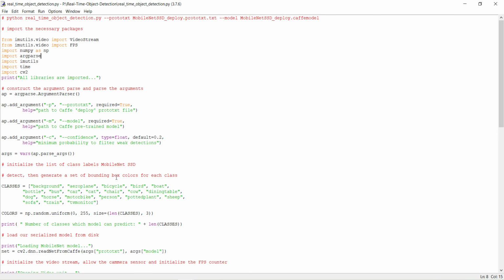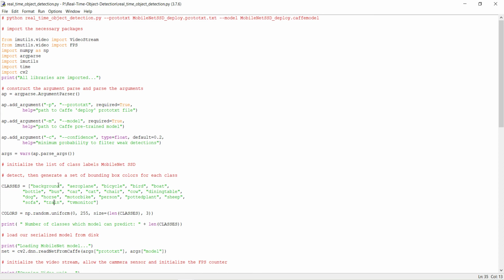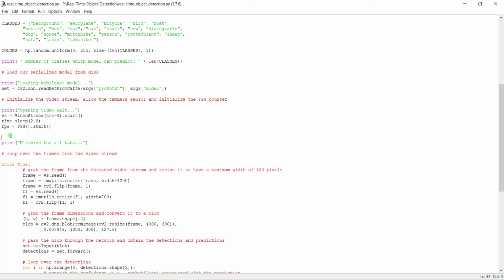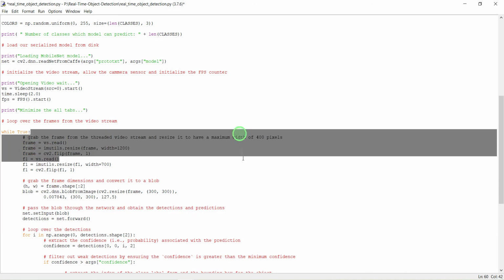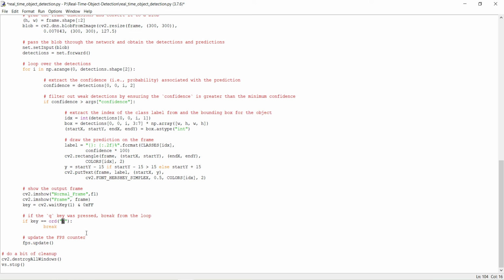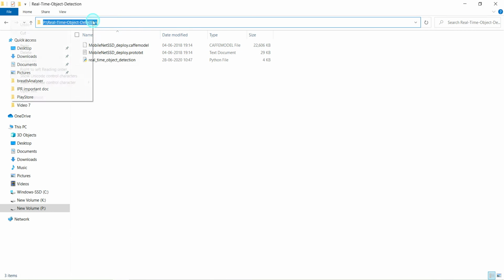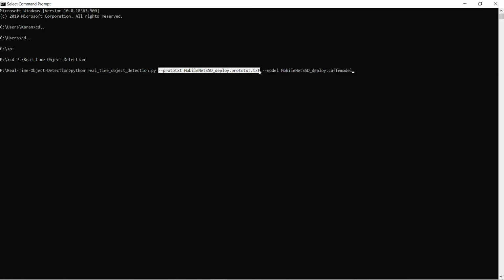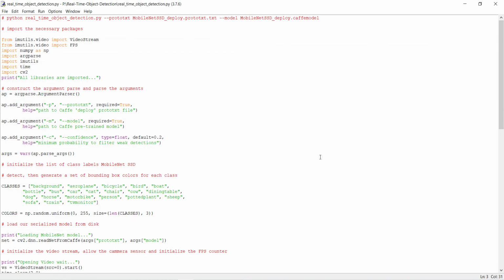Real time object detection using deep learning || Object detection using OpenCV | Karan Patel python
In this video I describe you real time object detection with code.